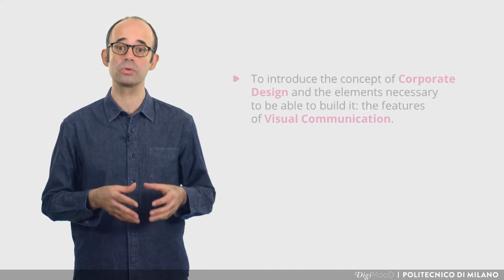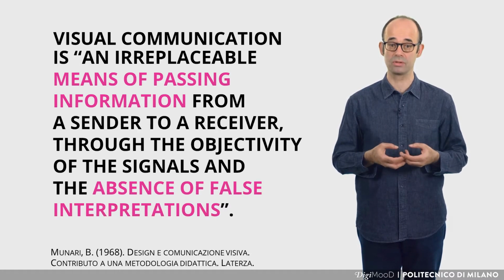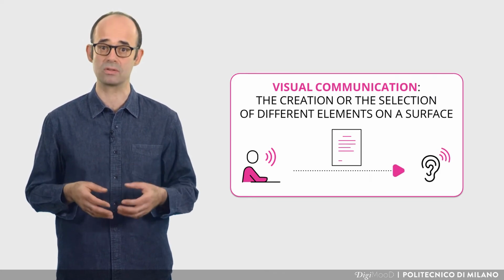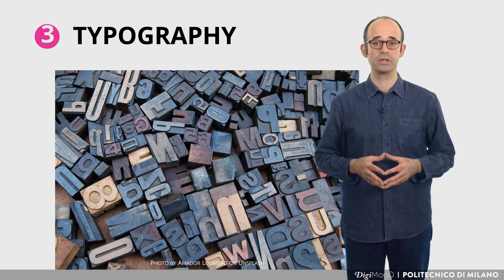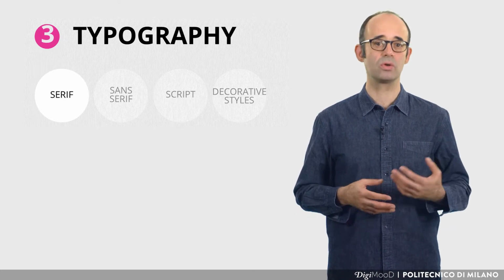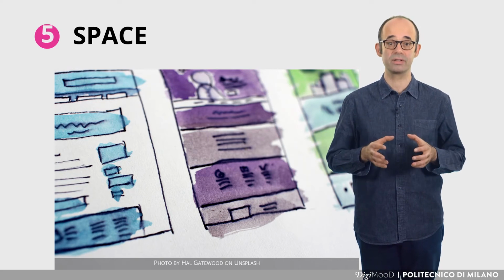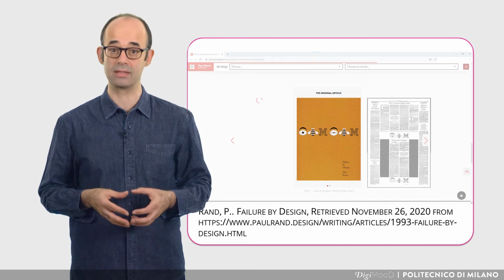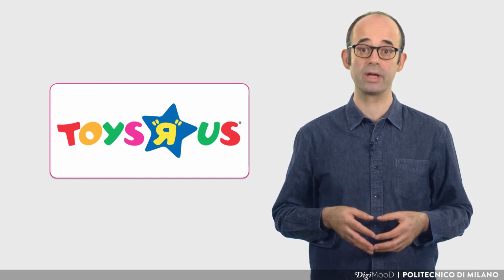Identity through Graphic Design (Vittorio Linfante)